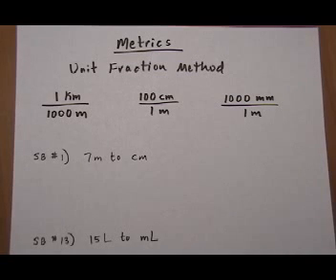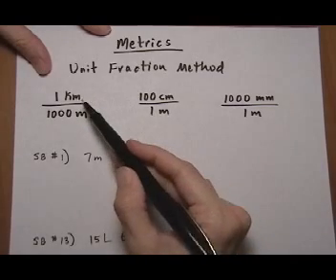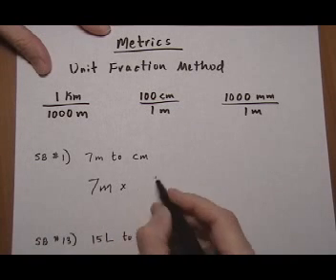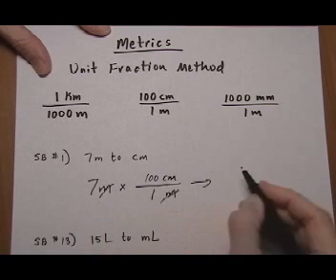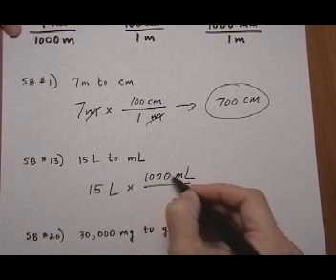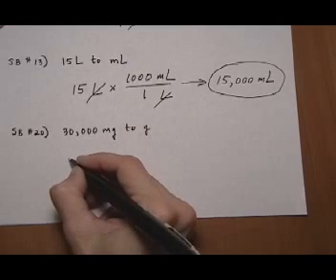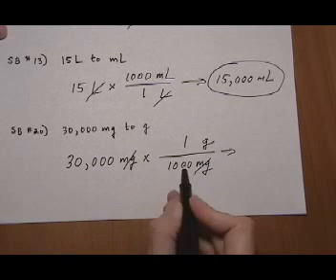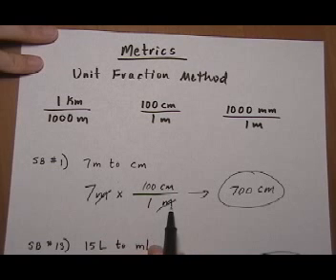metric conversions - unit fraction method